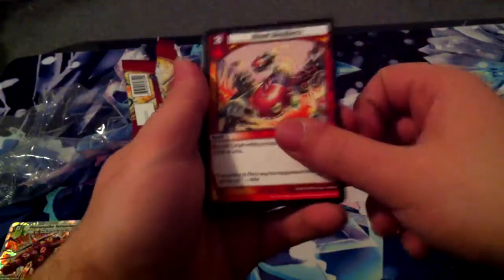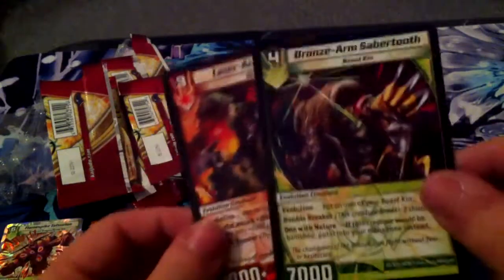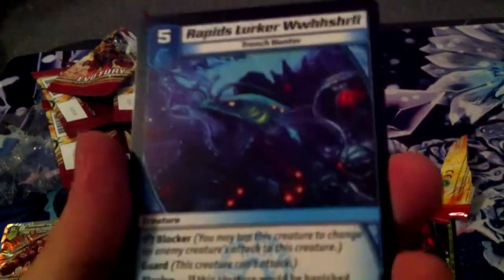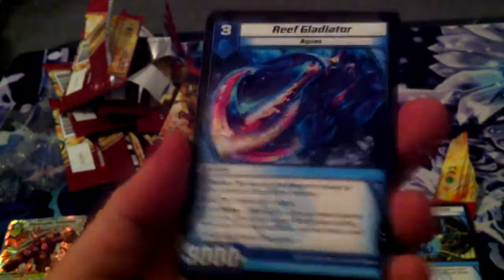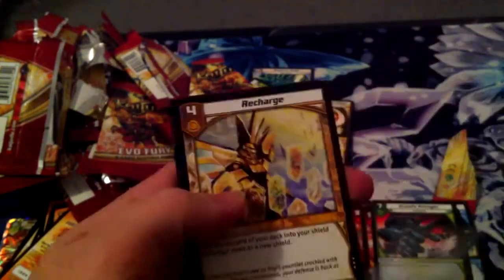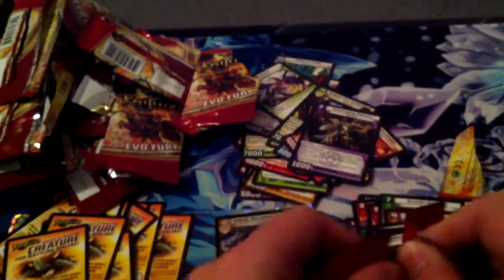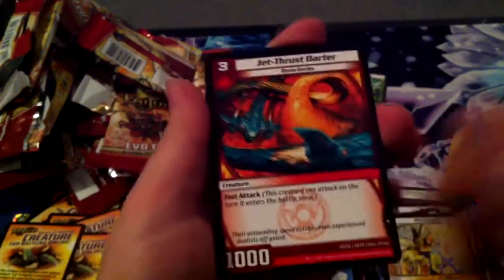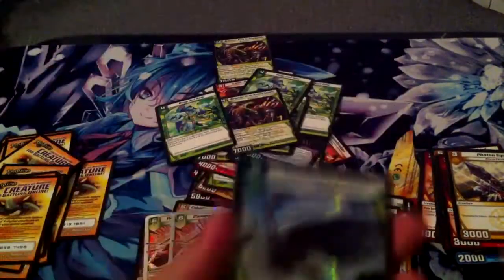Evo Fury Box Opening! (AMAZING!)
Sorry I'm a couple days late, YouTube, but it's finally here! Such a hilarious box opening!